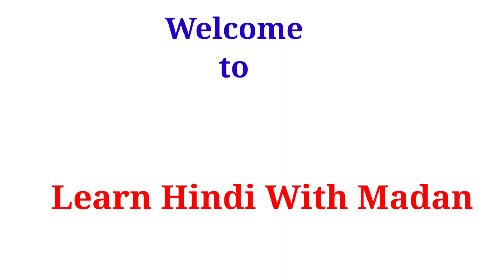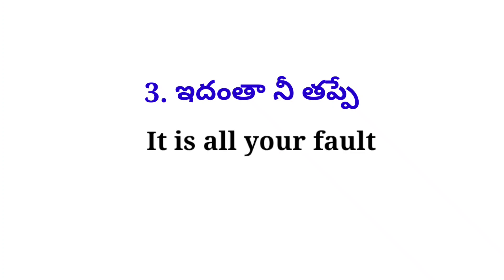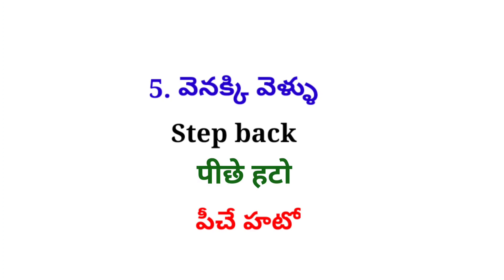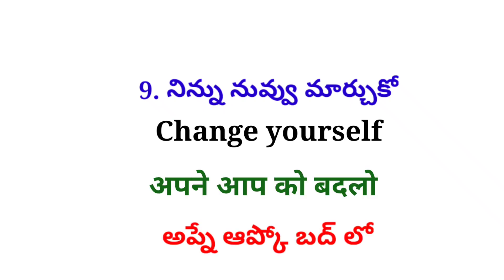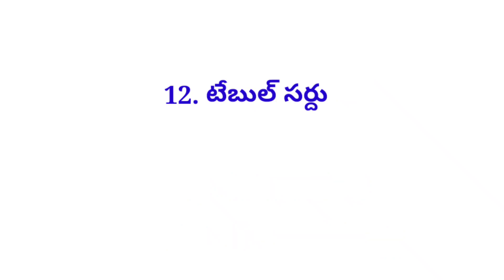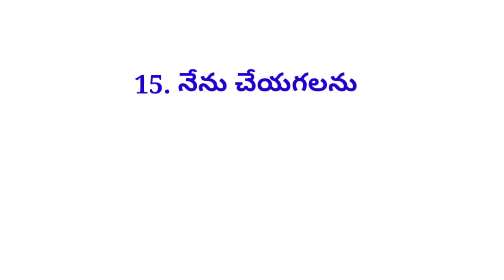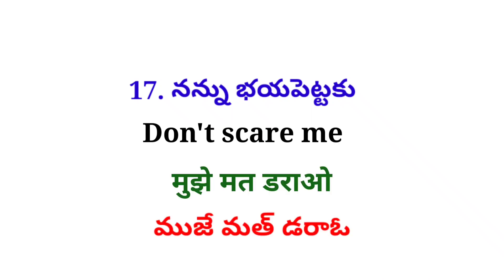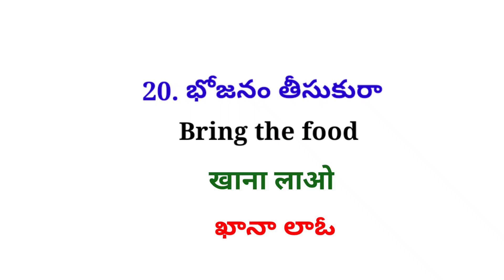Daily Use Hindi and English Sentences| Lesson #155| Spoken Hindi in Telugu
Daily Use Hindi and English Sentences
Spoken Hindi in Telugu